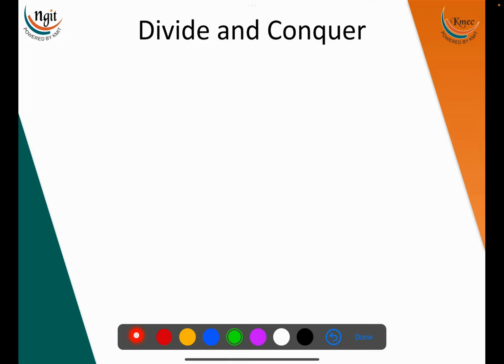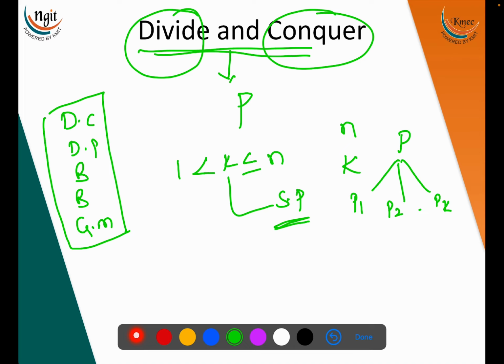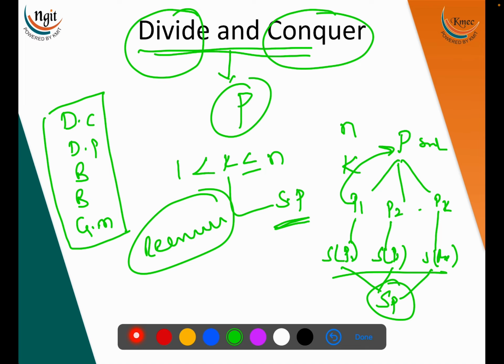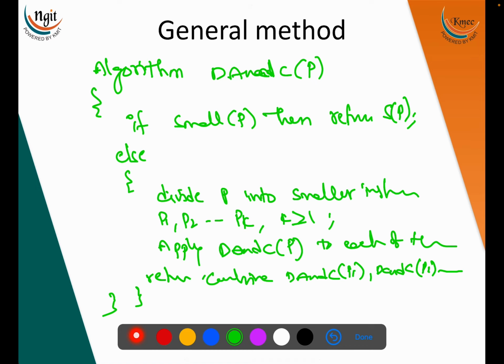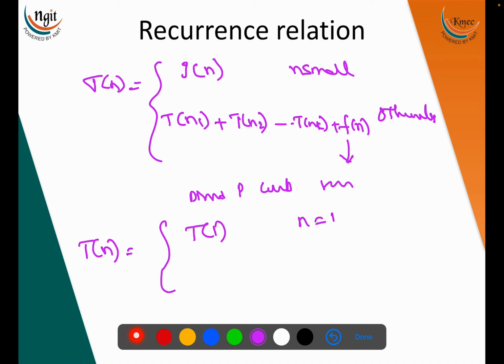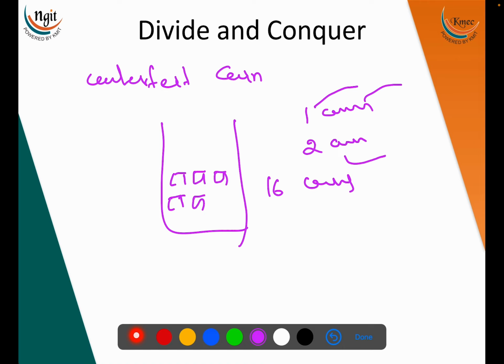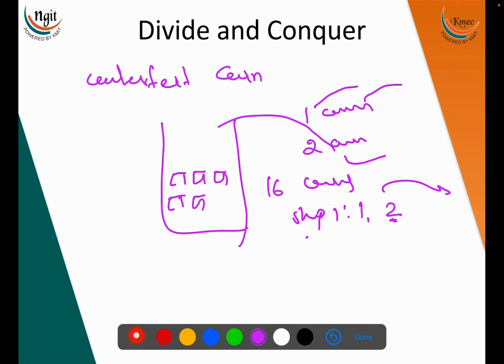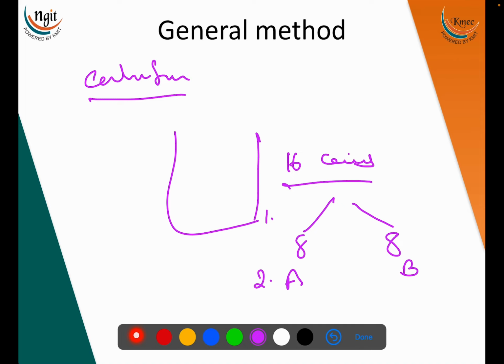2.1 Divide and Conquer - Control Abstraction